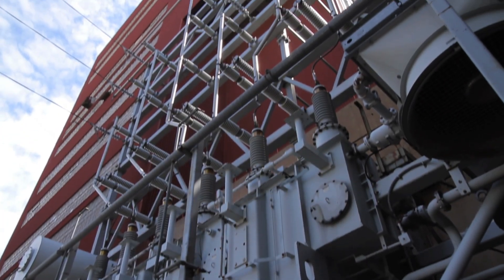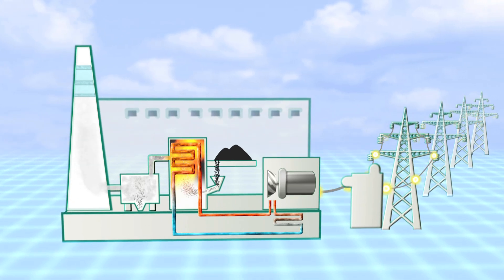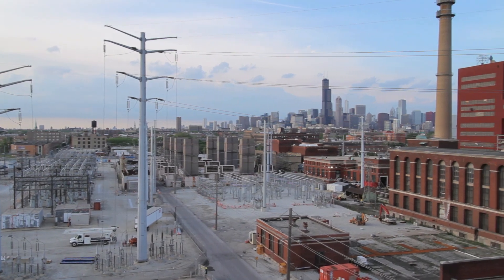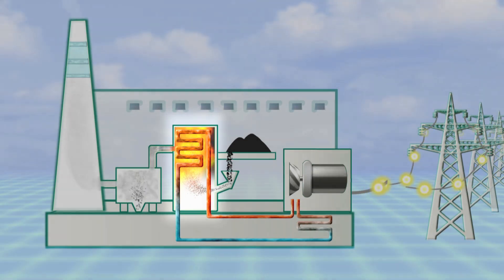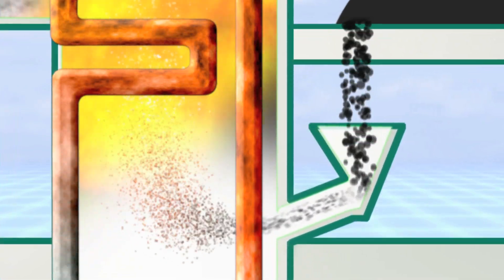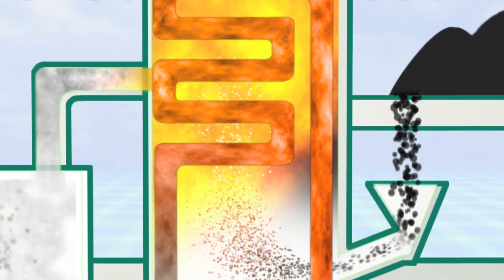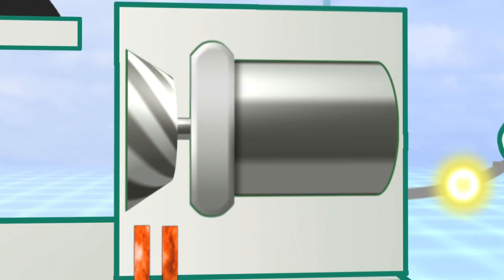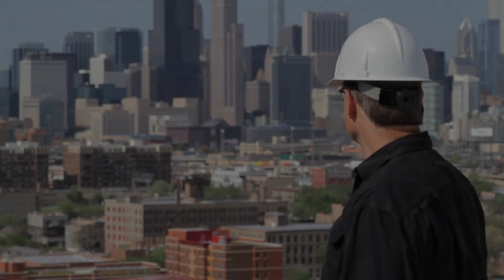How Power Plants Work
The Fisk and Crawford power plants have a combined generating capacity of nearly 900 megawatts of electricity -- enough to provide power for more than half a million homes and businesses. See how these plants generate electricity and keep the power grid stable and reliable.